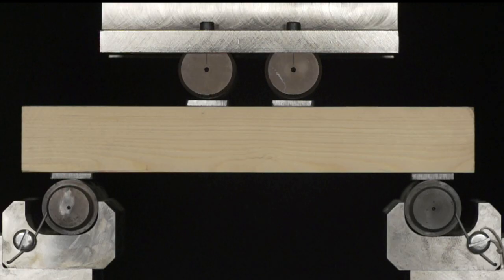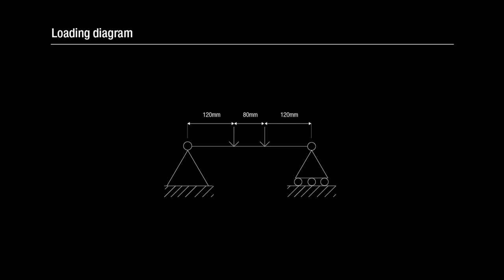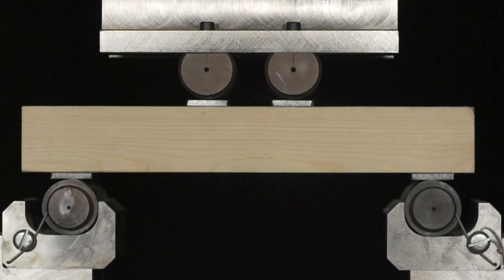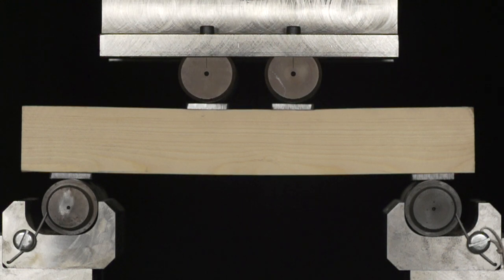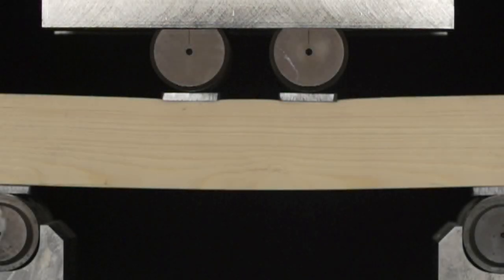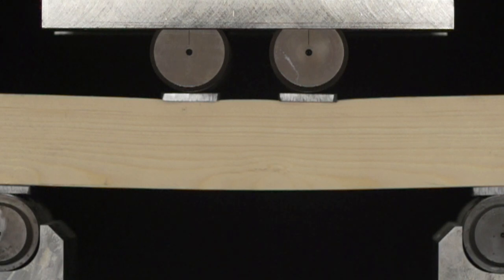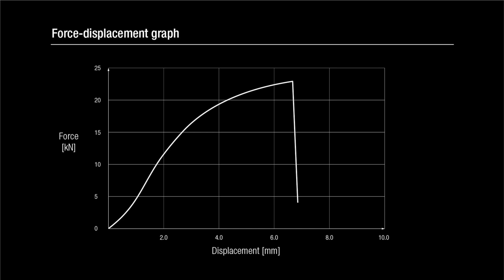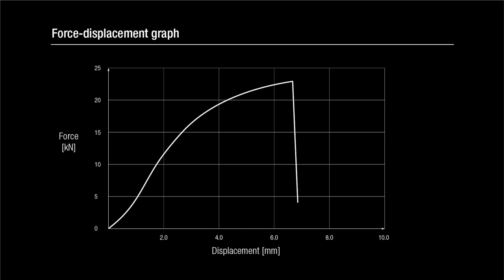Bending failure of a softwood beam grain parallel to beam axis: Materials Lab on-line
This video shows the bending failure of a simply supported, Class C24 softwood beam arranged with the grain parallel to the beam axis. The test specimen is free of defects.

Learning Outcomes:
Viewers will gain an improved understanding of:
- The strength properties of timber
- The influence of grain orientation on strength

The beam is subjected to four-point bending. Failure occurs suddenly, with brittle fracture of the wood fibres occurring in the tension zone of the beam.

Structures expert, Doctor Christian Malaga-Chuquitaype of Imperial College, London narrates this video.  Doctor Malaga-Chuquitaype is a Lecturer and Assistant Professor in the Structures Section at Imperial College’s Department of Civil Engineering.